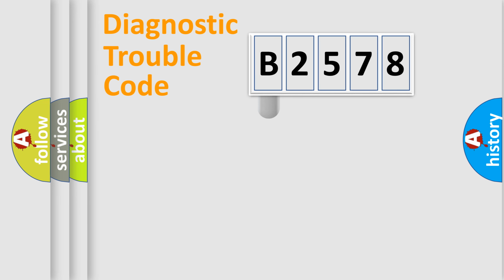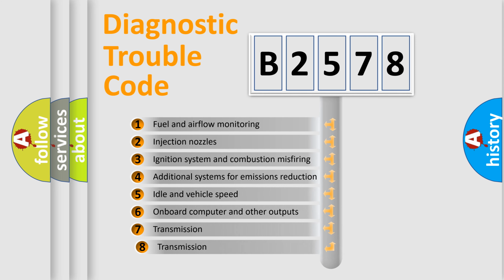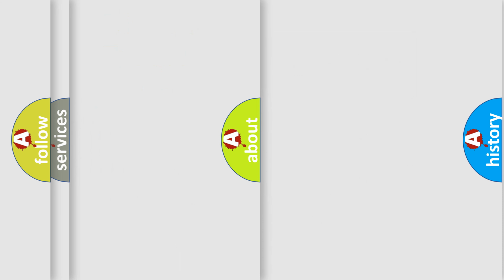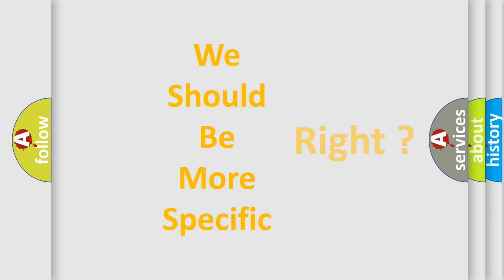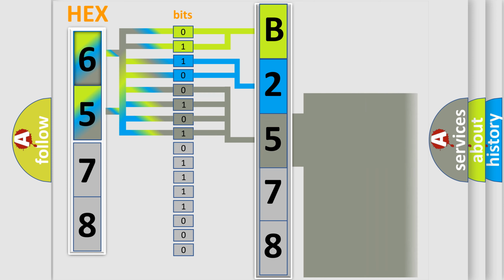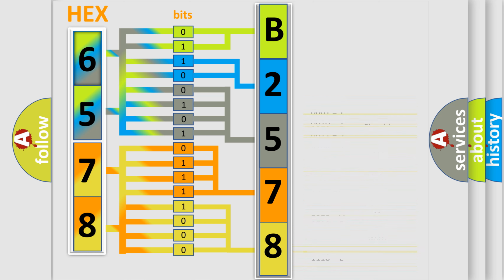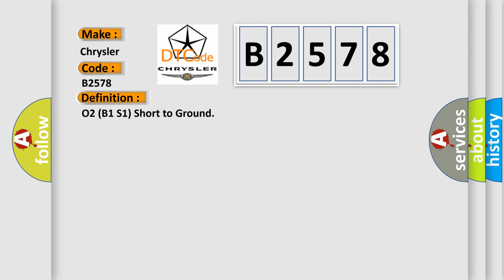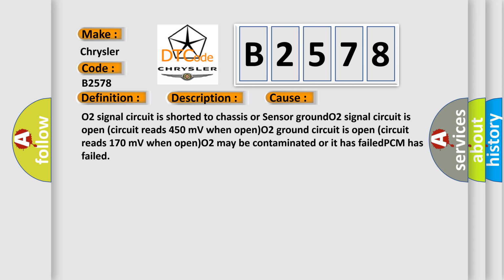DTC Chrysler B2578 Short Explanation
Contents:
0:21 Basic DTC analysis according to OBD2 protocol standard.
1:48 Insight into programming
2:58 A diagnostically understandable description of the Diagnostic Trouble Code
3:05 Basic error definition

Make:
Chrysler
Code:
B2578
Definition:
O2 (B1 S1) Short to Ground
Description:
ECT Sensor No.170ºF or more at previous key on,ECT Sensor below 90ºF and BTS signal within 27ºF of the ECT,and the PCM detected the O2 input was below 156 mV for 28 seconds.
Cause:
O2 signal circuit is shorted to chassis or Sensor groundO2 signal circuit is open (circuit reads 450 mV when open)O2 ground circuit is open (circuit reads 170 mV when open)O2 may be contaminated or it has failedPCM has failed